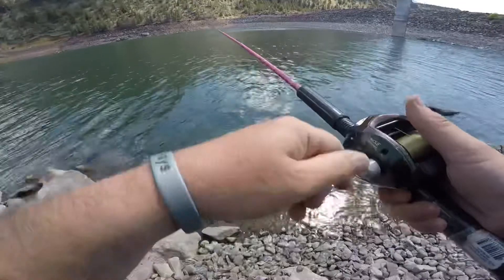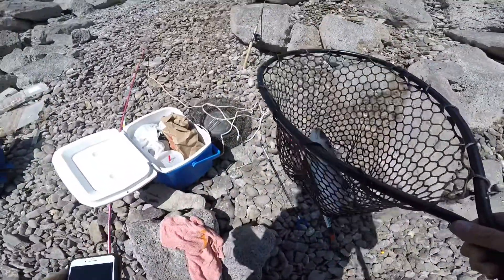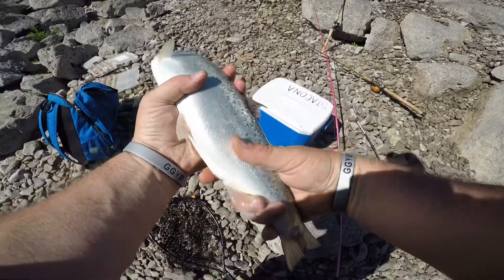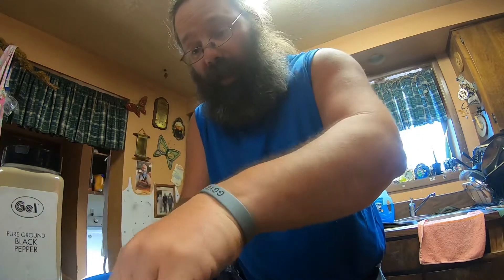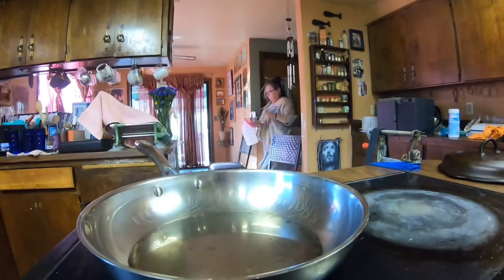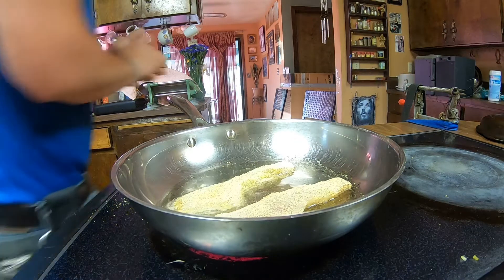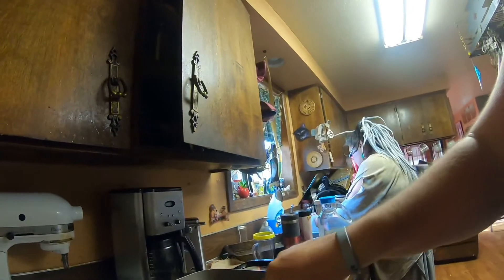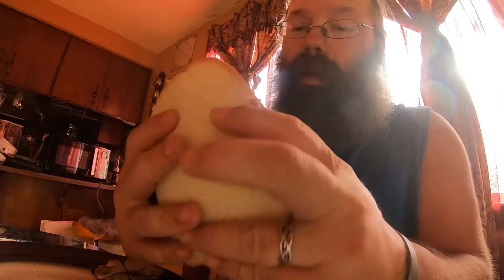Ochoco reservoir catch & cook trout & bass